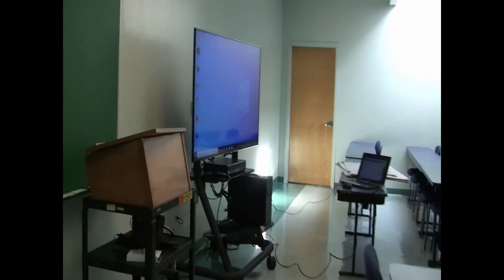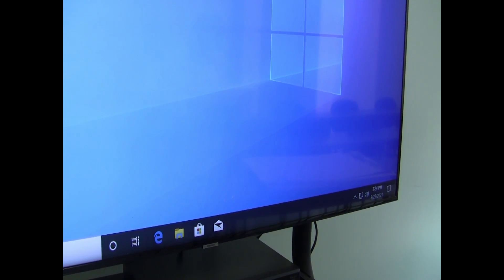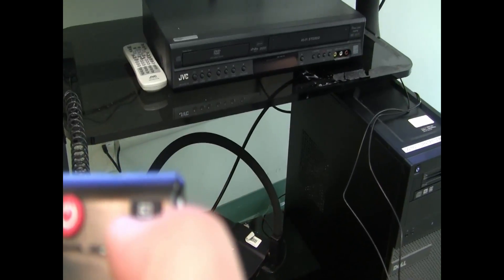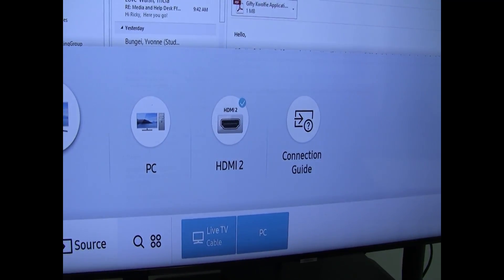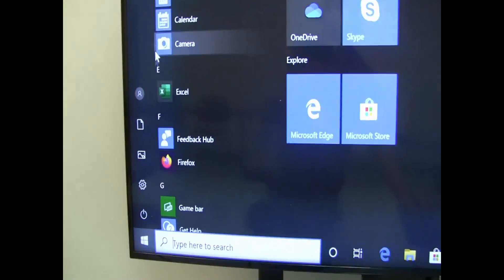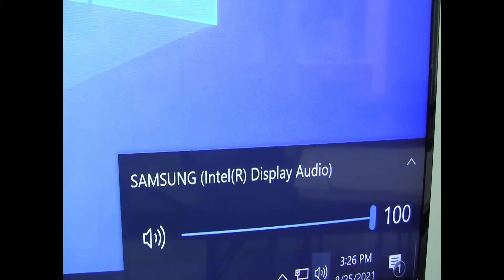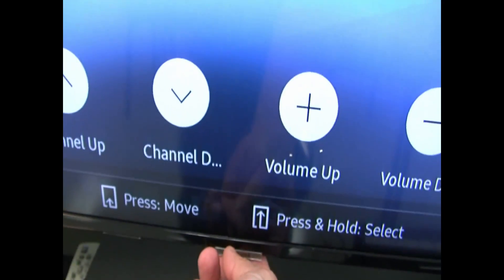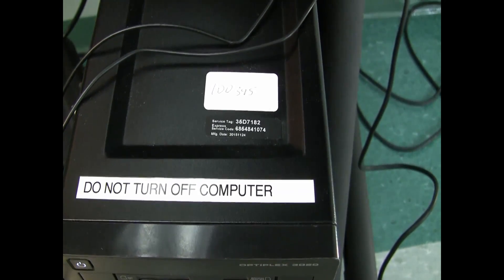Lissa 143 AV instructions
1.   Make sure TV is turned on.  Use remote.
2.  Confirm input selection is what you are looking for.  Source button on remote scrolls through options.
3.  If choosing desktop, power light on computer will be illuminated when on.  Log in with your credentials.
4.  If using HDMI (laptop or anything with HDMI output) select that source from menu.  Cable should be hanging off the back of TV, or possibly on the ground if previous person didn't hang it up.  Cable should be labeled HDMI though.
5. When done with TV, please turn off with remote.  Leave desktop computer turned on as updates run overnight.